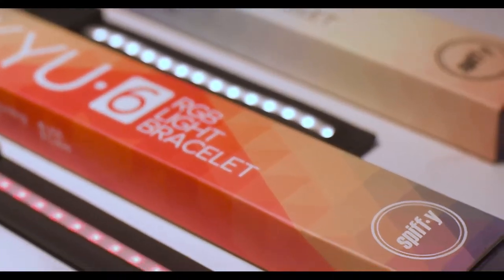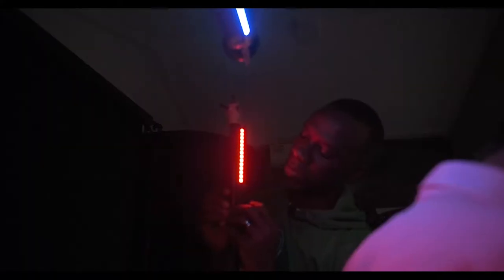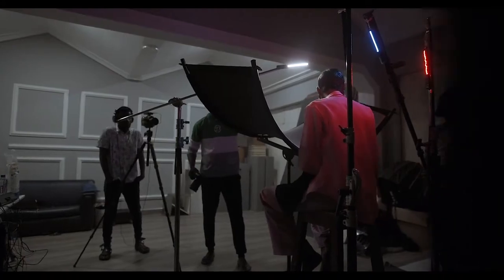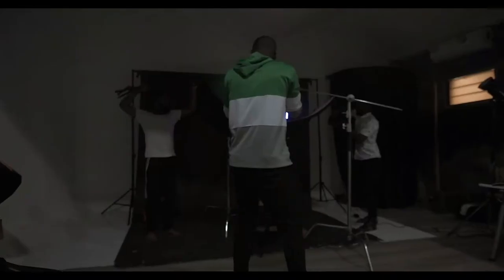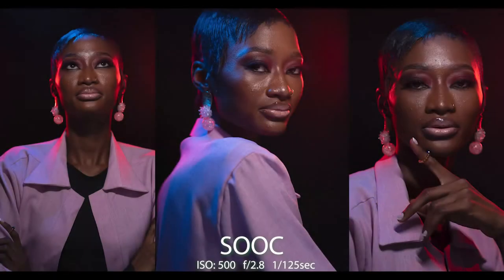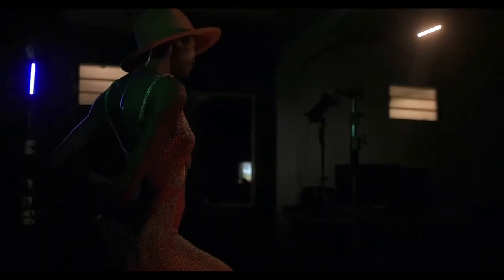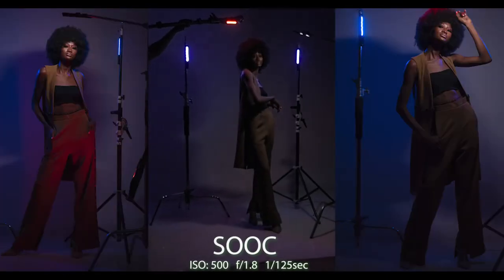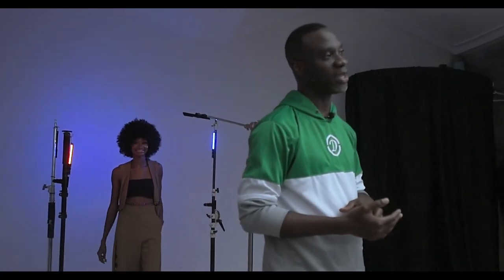Portrait Photography | How DextDee Livingstone Lit the Shot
Join photographer DextDee Livingstone as he walks us through his creative process using the KYU 6 light for portrait photography.